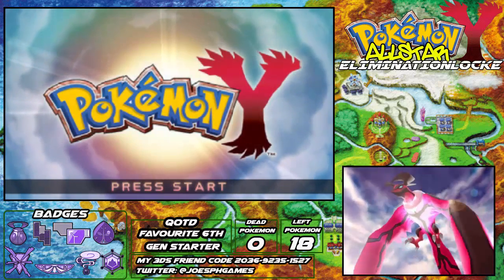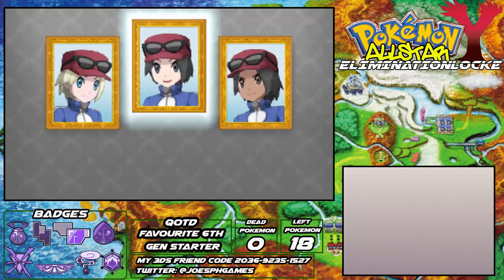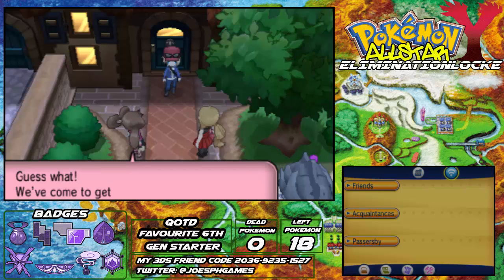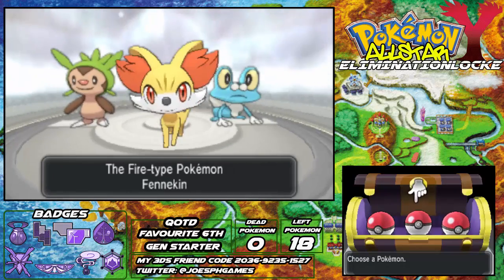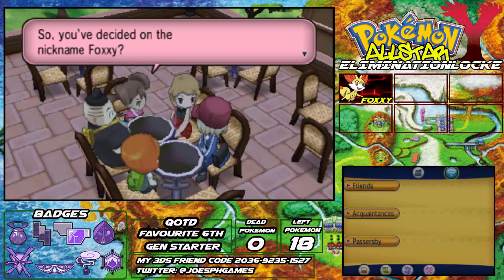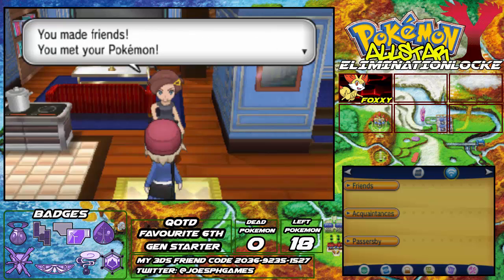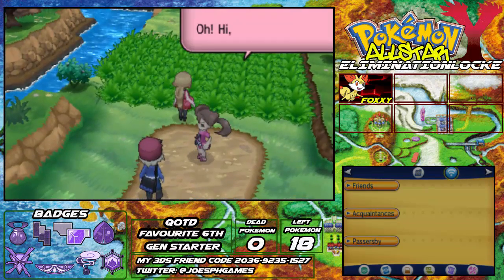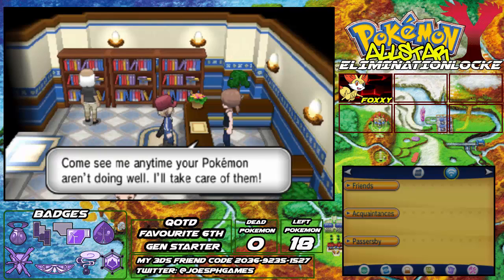JoesphGames Pokémon Y All-star Eliminationlocke Part 1: Rude Awakenings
What's the chow Chinchow's JoesphGames here and  Pokémon Y All-star Elimination-Locke this series is a way to say thank you to all of the friend I've met from doing YouTube. big thank you to Burakki_XY Beck For breeding the Pokémon this challenge but Challenge does not start till part 3 when we get to the first Pokémon center and the first PC and trade with Beck

Rules
You assigned 6,12, or 18 Pokémon in box 1 and you use thought out the game only them

If any of your faints that Pokémon is dead and that slot is gone and when all the slots gone the Locke is over

All Pokémon must be nicknamed but for me the Pokémon after my friend there channels and what they name there mascots if more one of my friends likes that Pokémon or that evolution line and has them or the one of the evolution line as there mascot the nickname will be a mesh of their names

Extra rules
6 healing items per battle

And Pokémon over the highest level of the next gym leader onwards [E.G. If a gym leader highest is level 12 and I have a Pokémon higher then that I must box it till after the gym win or lose